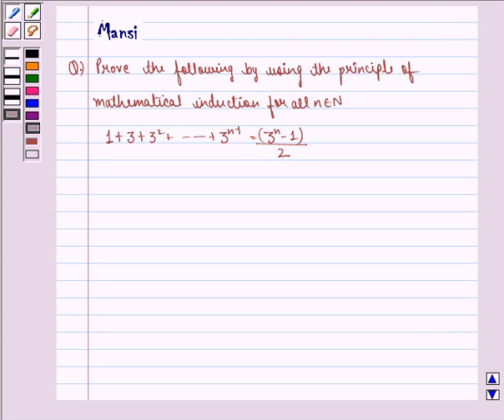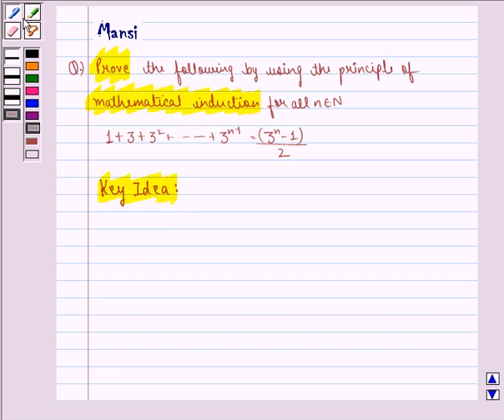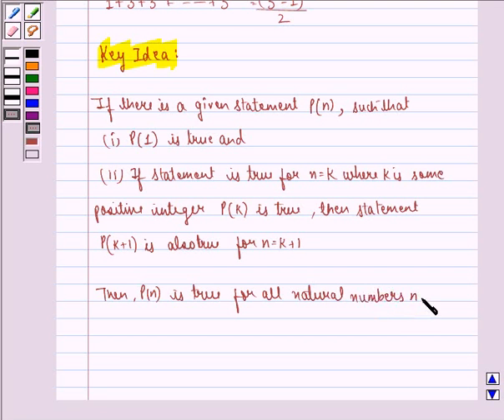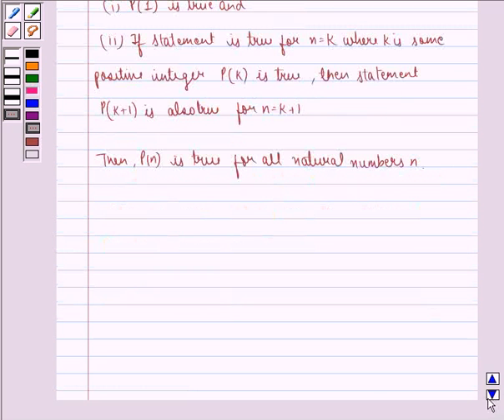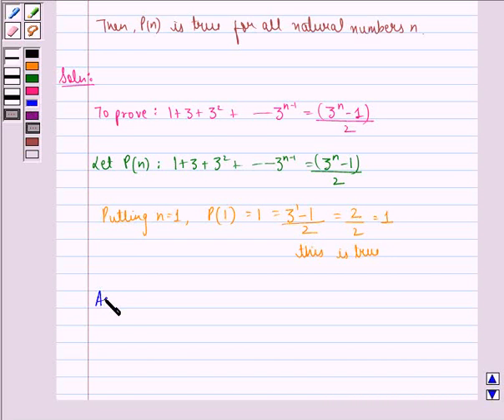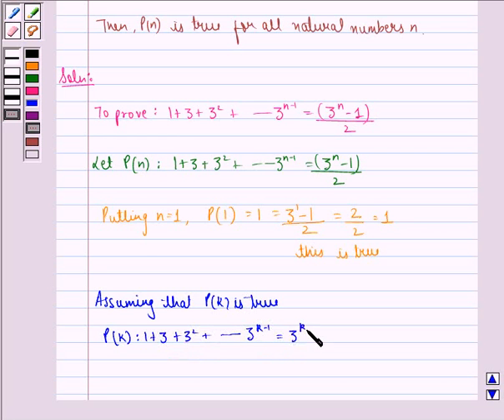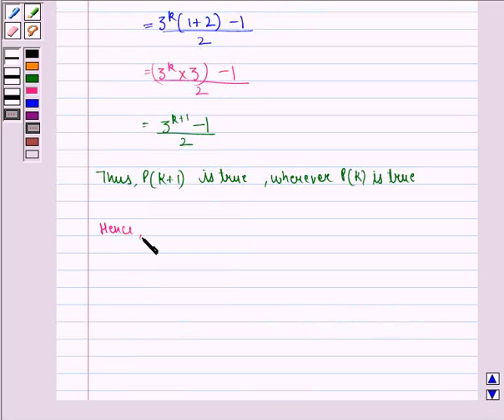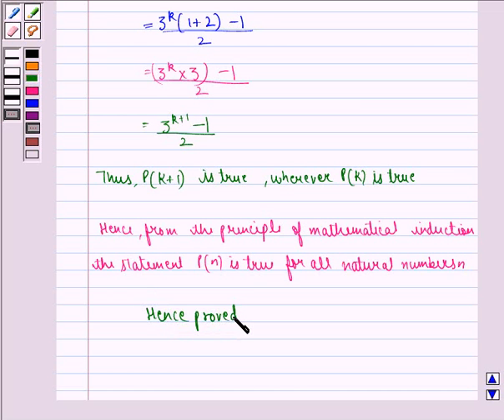Maths XI NCERT 4 4 1 1